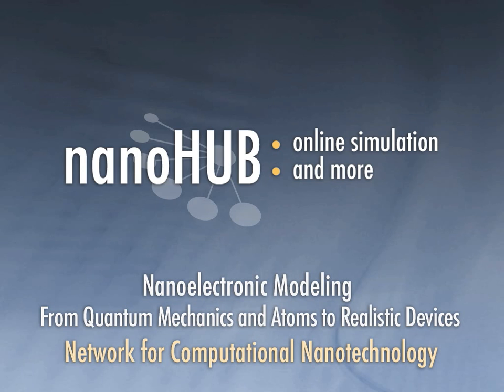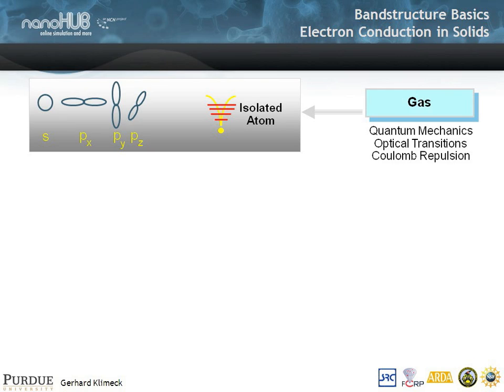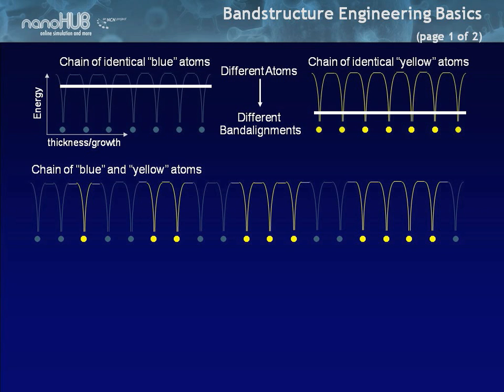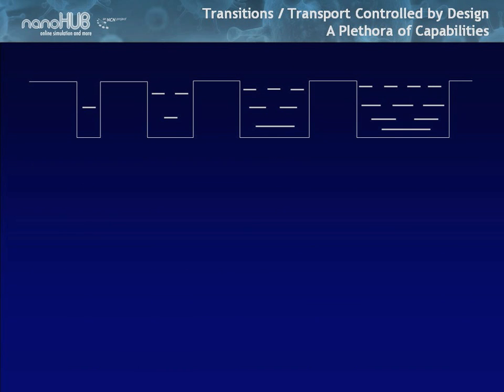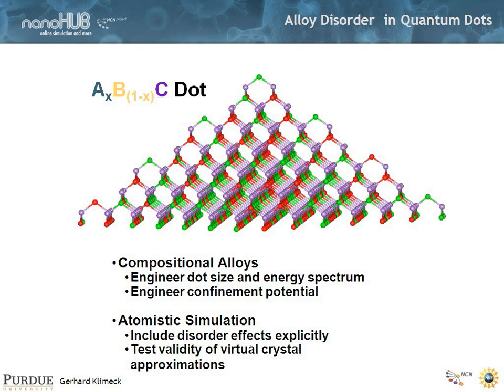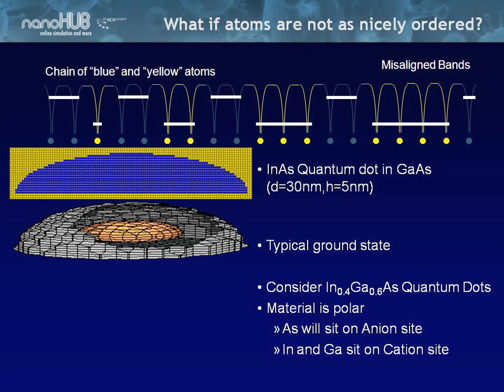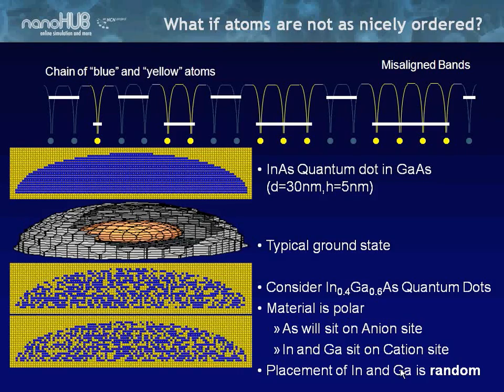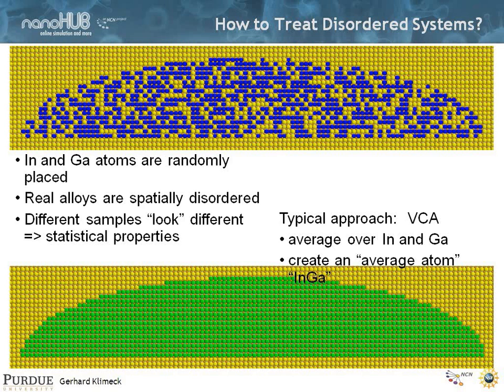Nanoelectronic Modeling Lecture 34: Alloy Disorder in Quantum Dots - Part 1/3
This presentation discusses the consequences of Alloy Disorder in strained InGaAs Quantum Dots

Reminder of the origin of bandstructure and bandstructure engineering
What happens when there is disorder?
Concept of disorder in the local bandstructure
Configuration noise, concentration noise, clustering
Learning Objectives:

Device-to-device fluctuations in nanostructures may be significant even if the shape and size of the quantum dots remain perfectly controlled.
Configuration noise, concentration noise and clustering in perfectly size and shape controlled quantum dots can lead to optical transition fluctuations that should be experimentally relevant.